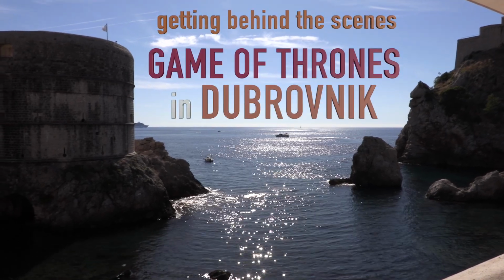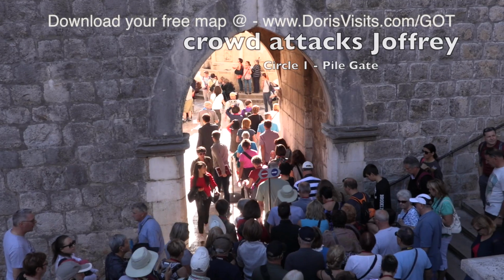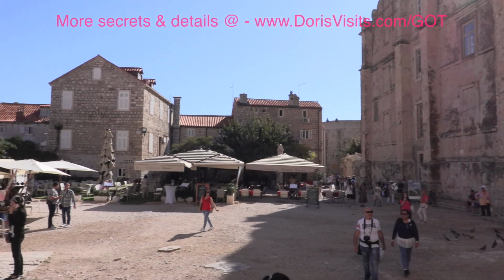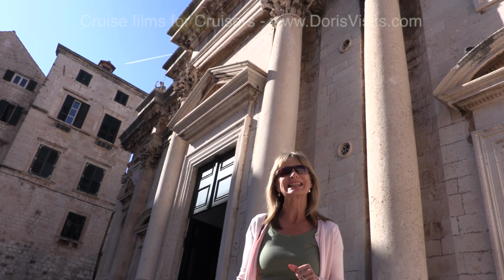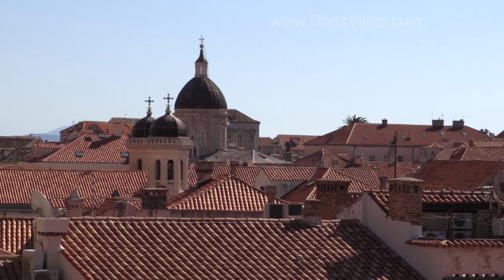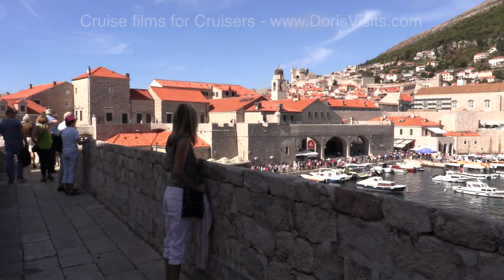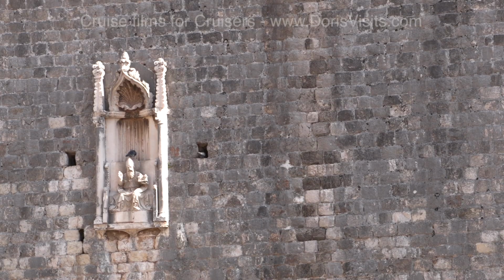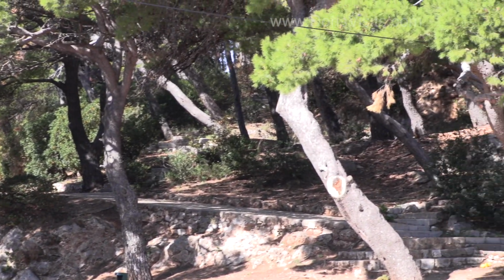Game of Thrones Dubrovnik secrets and guide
This is a very informative guide of Dubrovnik based on Game of Thrones GOT and encouraging you to look for a lot more than just the locations, but the elements the CGI guys used to build sets in Ireland.

For a free map and see movie cruise guides worldwide

If you are new to YouTube? Did you know you can make your own Playlist of your favourite destinations, or your cruise, by adding in our films or any other films.

See the Mediterranean playlist of all cruise destinations and some tours

See the Caribbean Playlist of all destinations and some tours

See the Canary & Iberia Playlist of all destinations and some tours

See the Baltic Playlist of all destinations and some tours